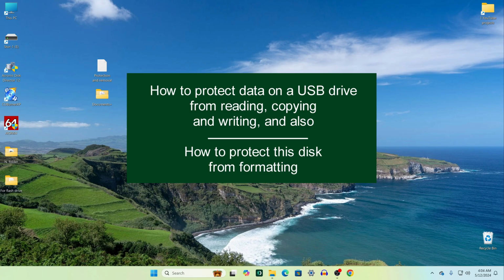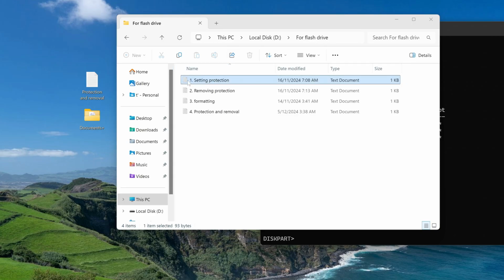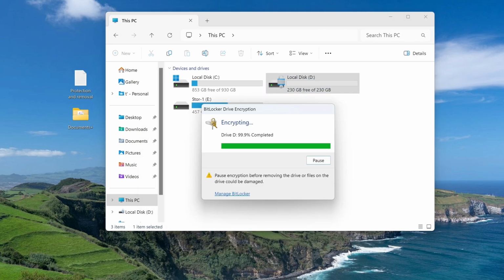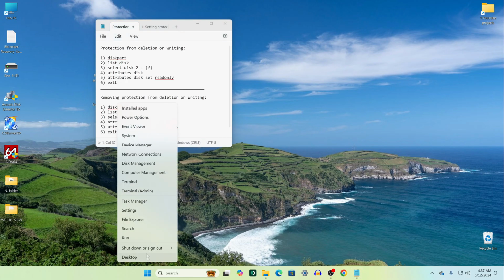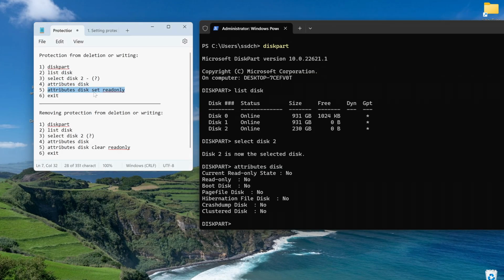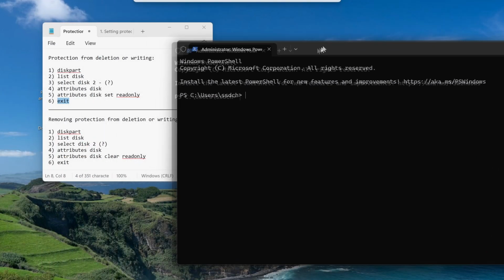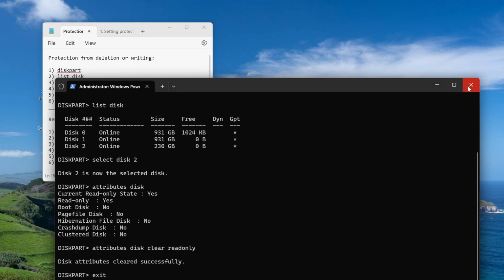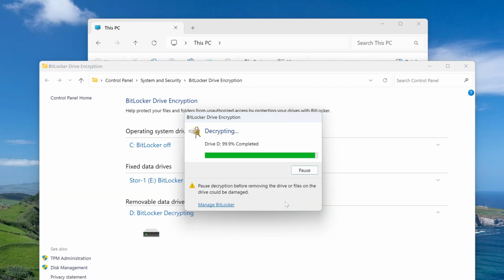How to Password Protect an External Drive in Windows on💯Without Third-Party Software in 2024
☝️This works in Windows 11, 10 and Windows 8.1
Today I will show you how to protect data on any USB drive from reading, copying and writing, as well as how to protect this drive from formatting, and all this can be done in two simple ways without third-party programs.
These actions can be applied to a Micro SD card, a USB flash drive, and any external SSD or HDD.
⏱️ Time codes:
0:00 Intro
1:50 How to enable Bitlocker for read and copy protection
3:23 Entering commands in the Command Prompt for write protection and formatting
5:47 How to remove write protection and formatting
7:32 How to disable Bitlocker